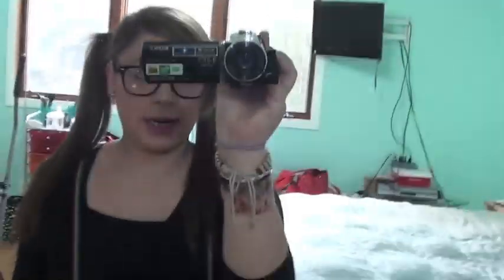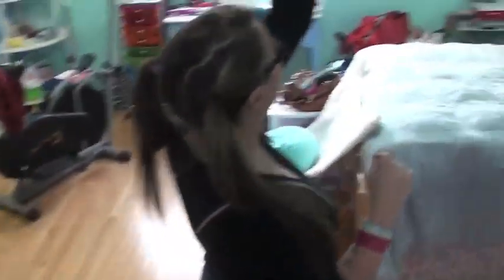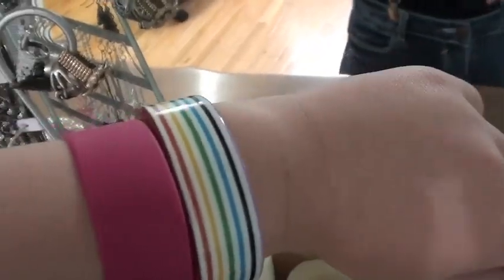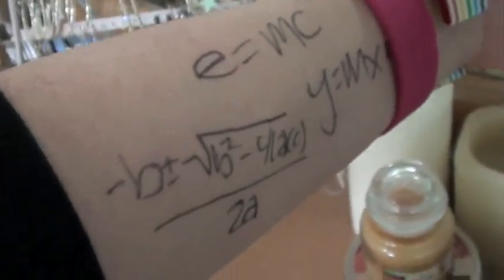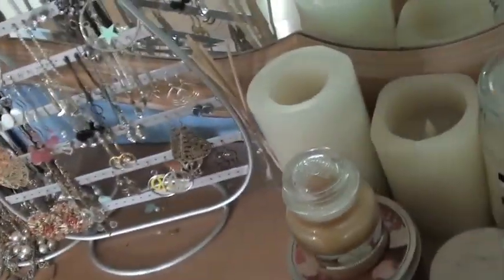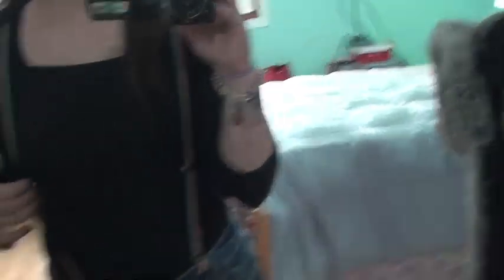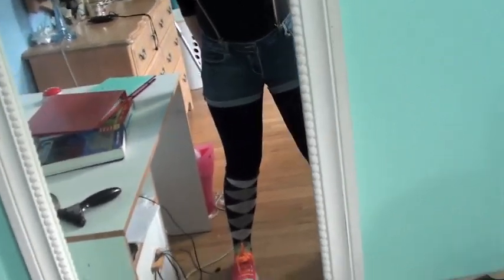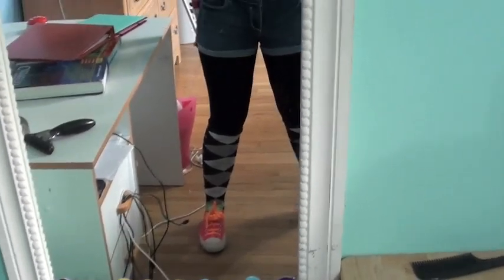Halloween Costume OOTD!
Kristee. (:

Yo, FTC! no